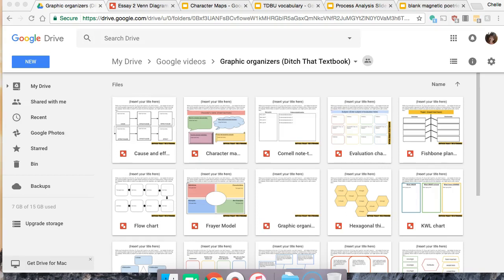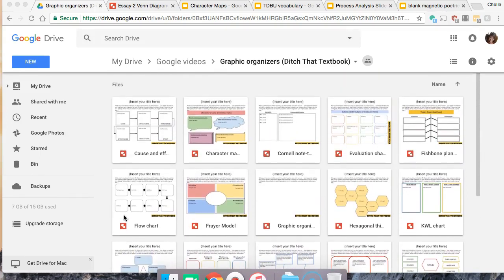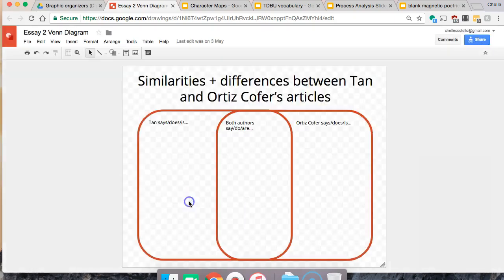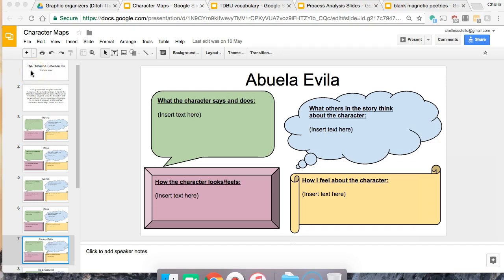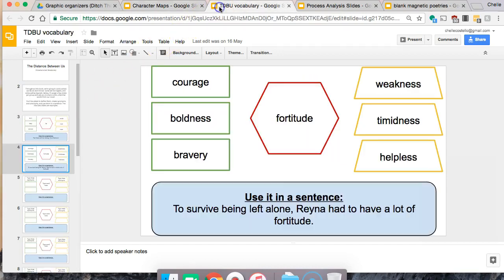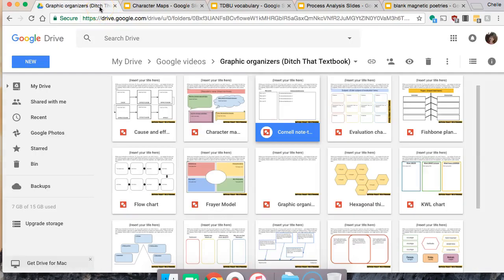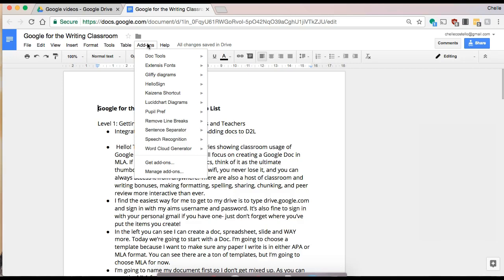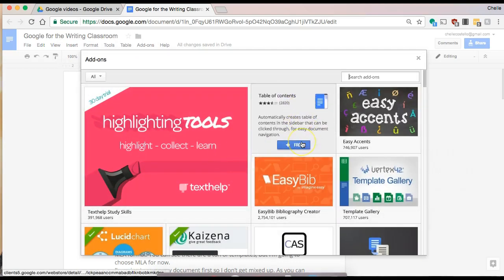Prewriting, Graphic Organizers, and Add-Ons